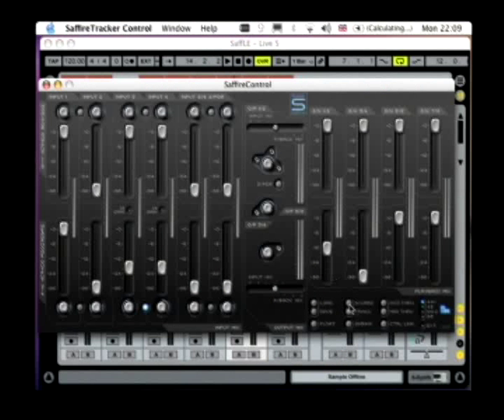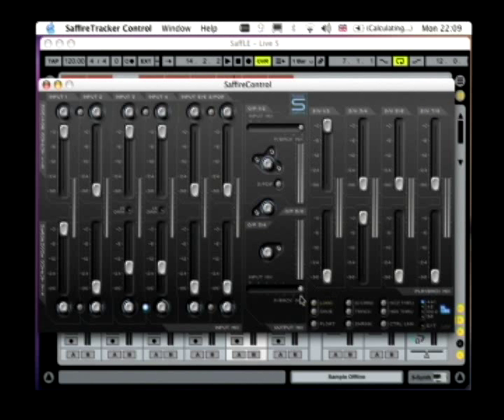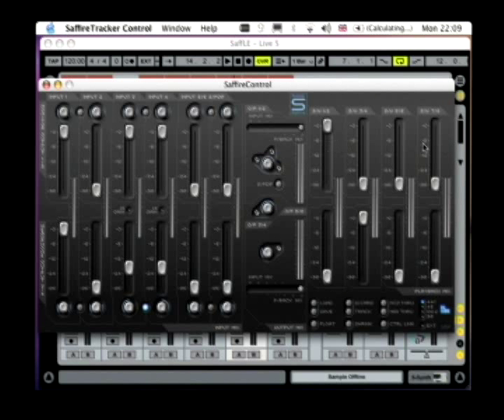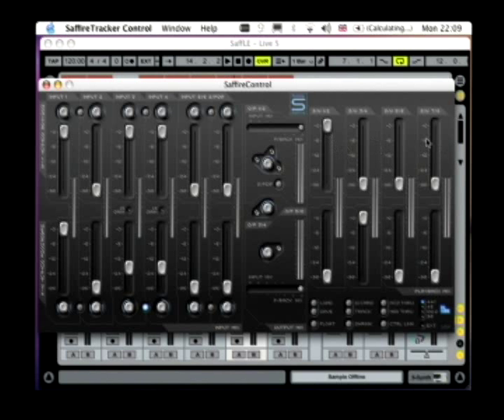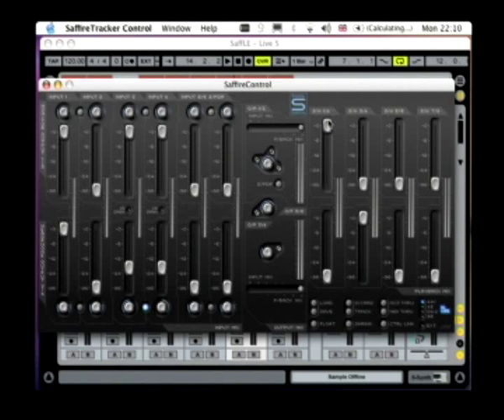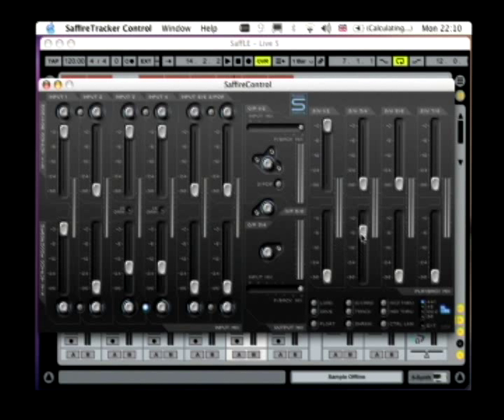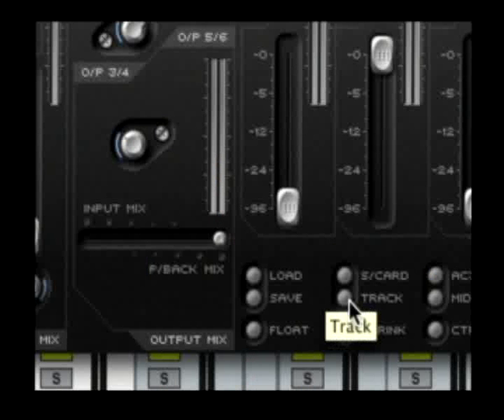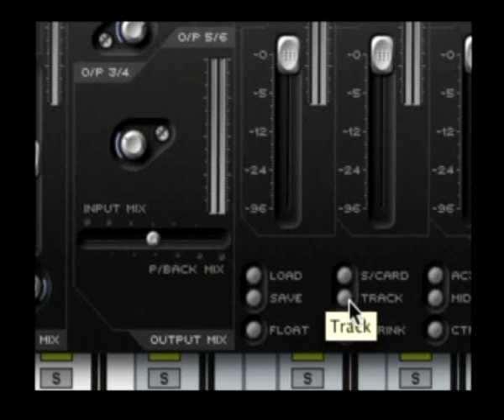Focusrite Saffire LE - S/CARD (Soundcard) mode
Tutorial 6 - S/CARD (Soundcard) mode